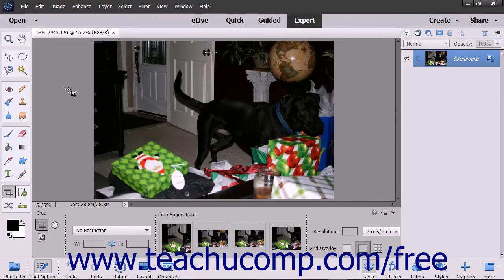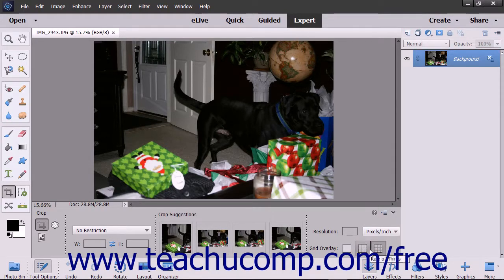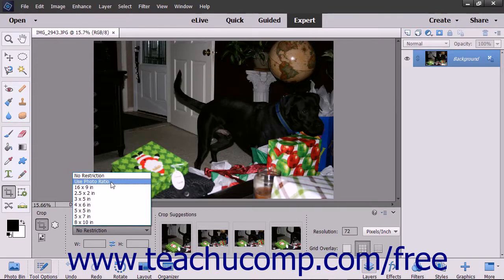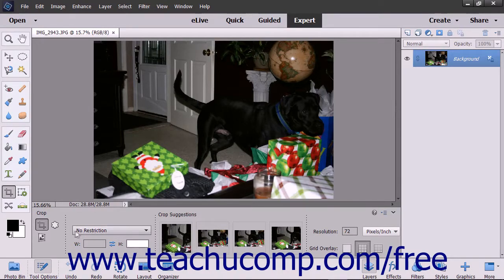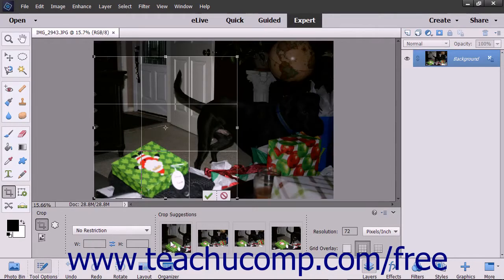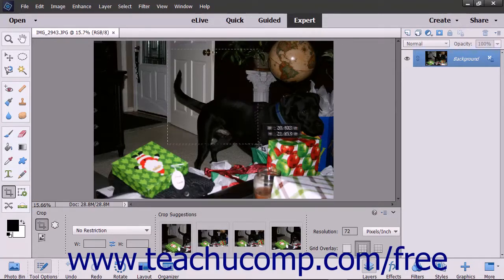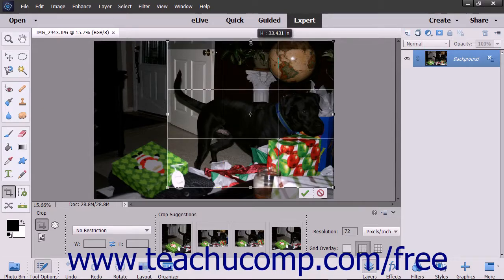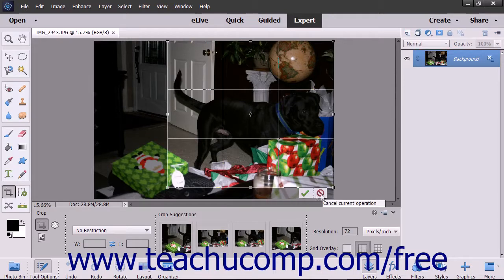Photoshop Elements 15 Tutorial Cropping Images Adobe Training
Learn how to crop images in Adobe Photoshop Elements A clip from Mastering Photoshop Elements Made Easy v. 15. - the most comprehensive Photoshop Elements tutorial available. Visit us today!